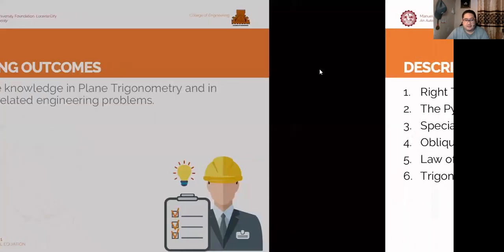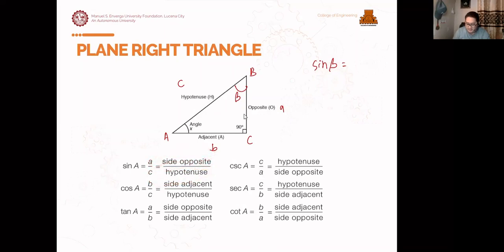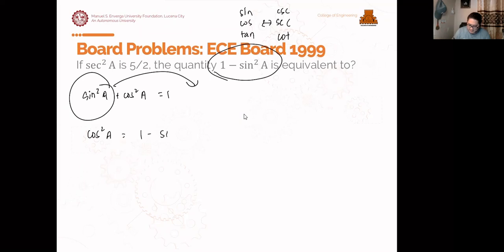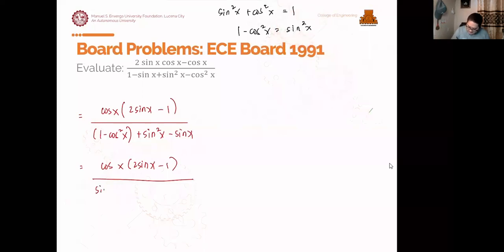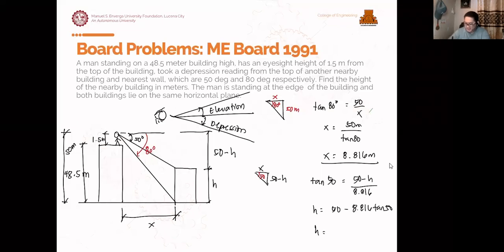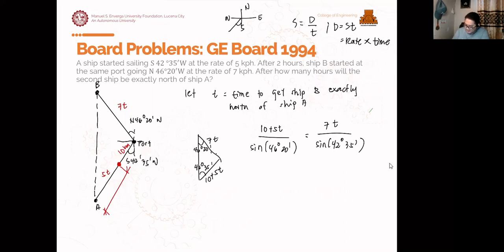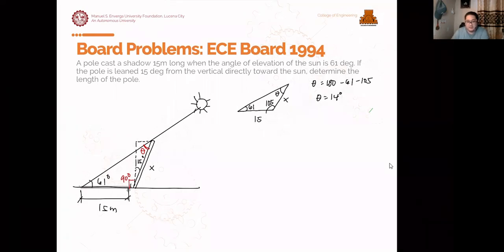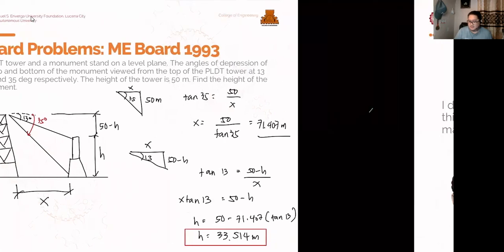MATH402 PLANE TRIGONOMETRY